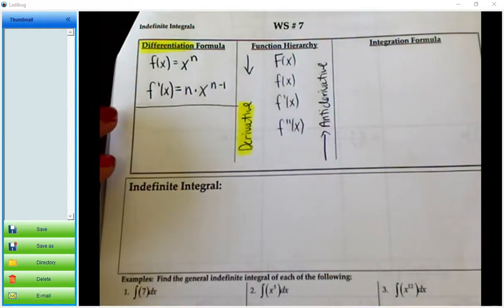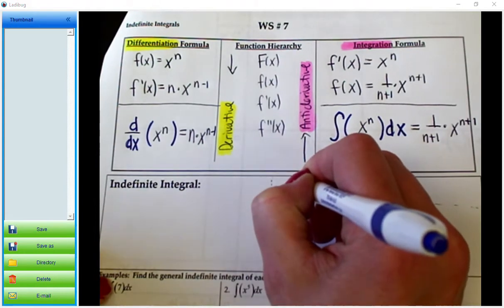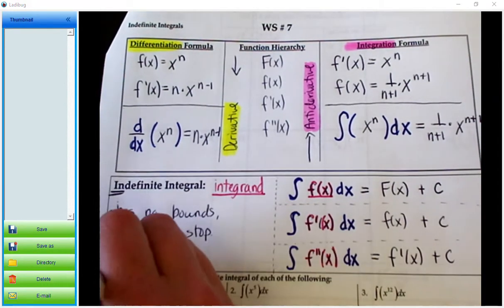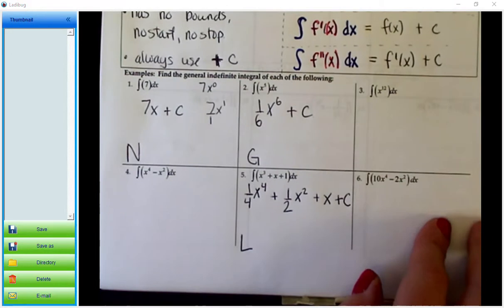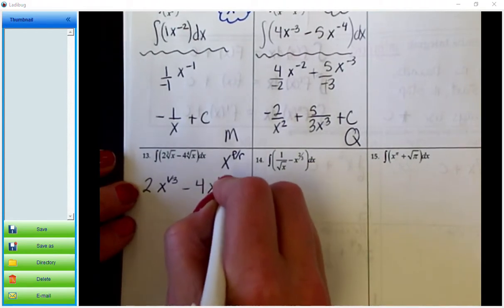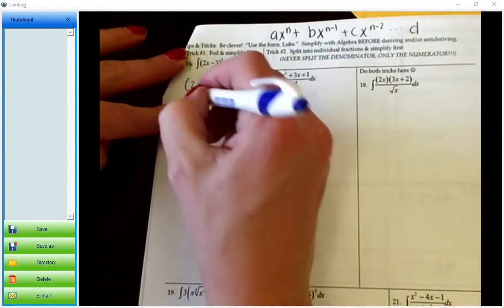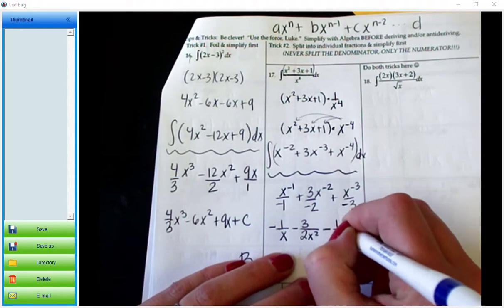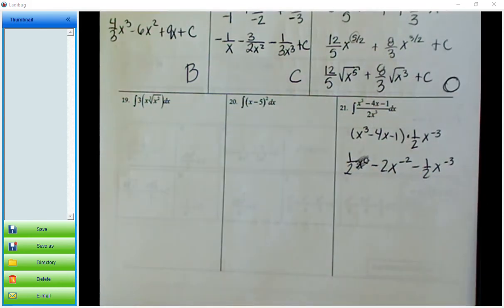Applied Calc WS #7 Indefinite Integrals and Anti Derivatives